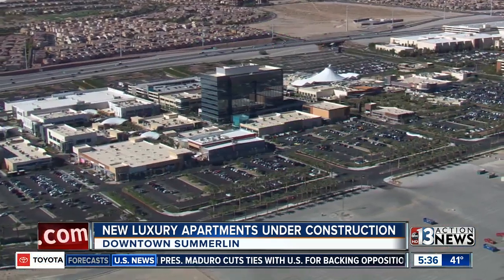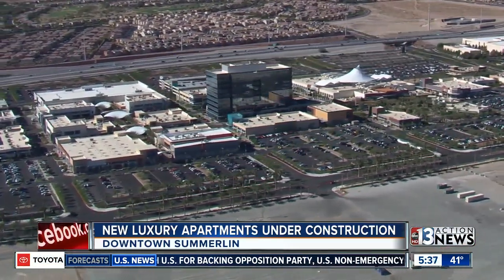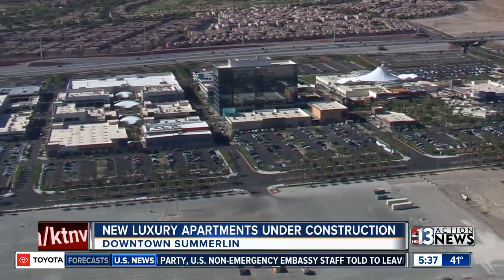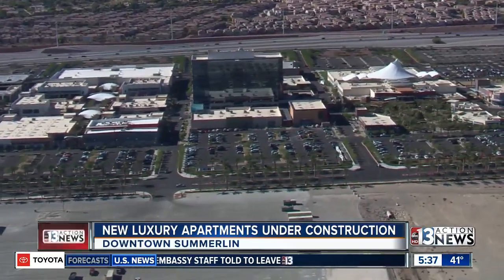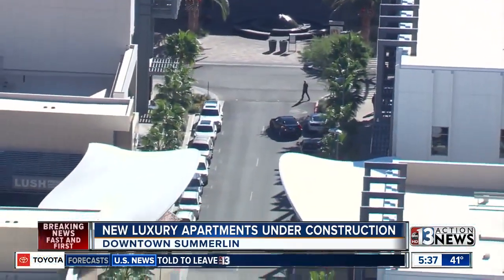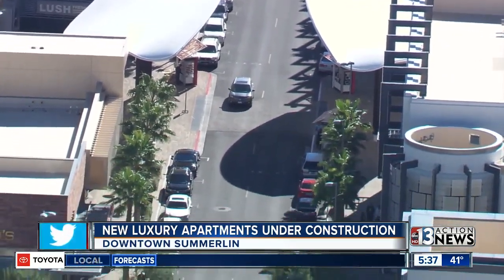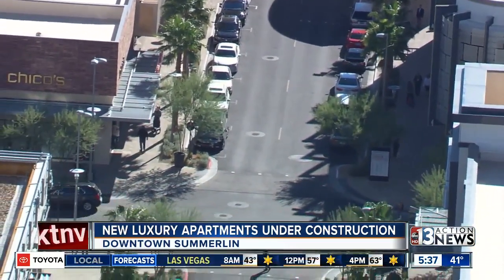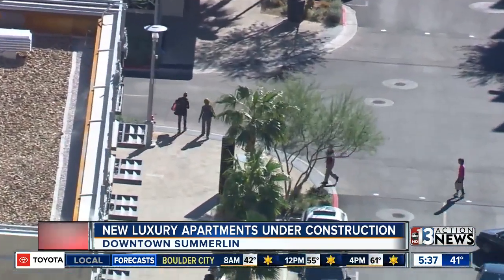New luxury apartments Downtown Summerlin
New luxury apartments are under construction in the area known as Downtown Summerlin.